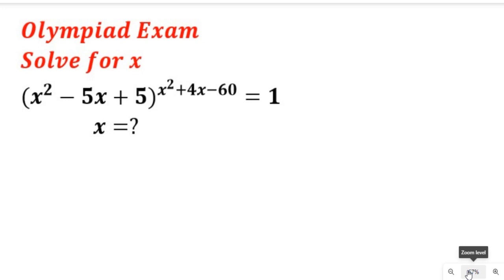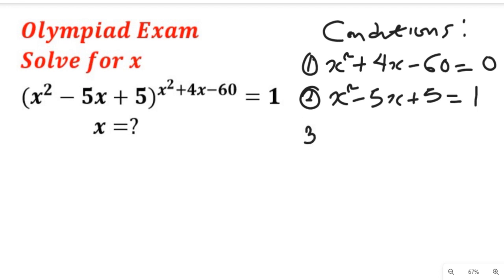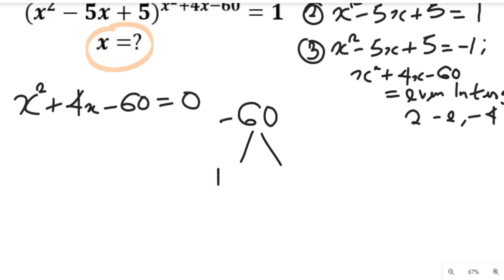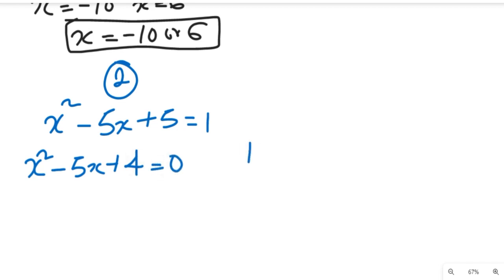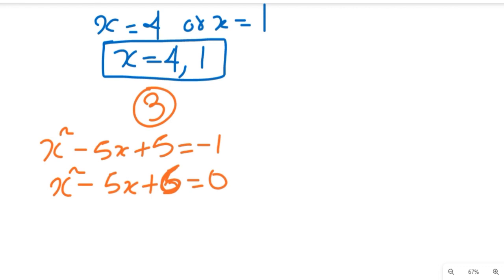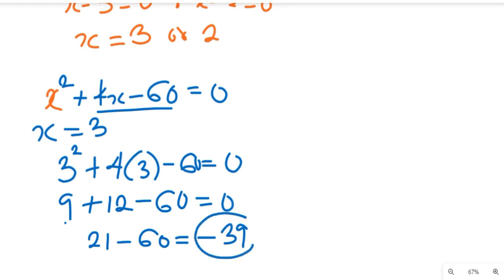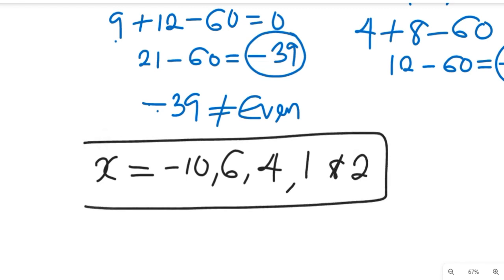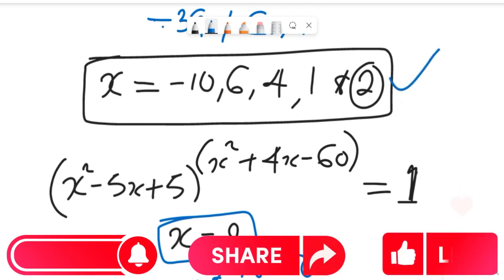Exponential Quadratic Equation | Olympiad Exam | x^2-5x+5^x^2+4x-60=1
ABOUT THIS CHANNEL:
On this Channel we will present:
1. Mathematics topics for Olympiad Maths Competition, GCSE, SAT students
2. Mathematics topics for senior secondary school
3. Mathematics topics for university students
4. Solve Mathematics past questions etc.